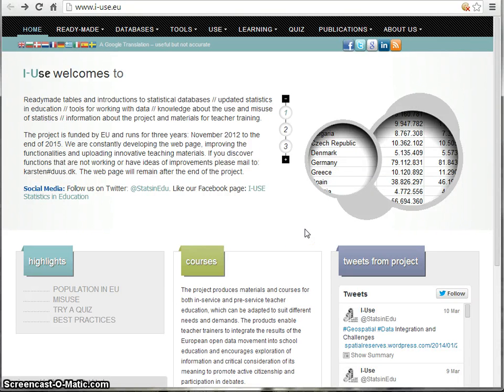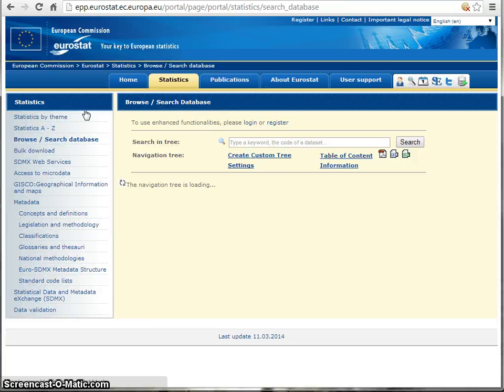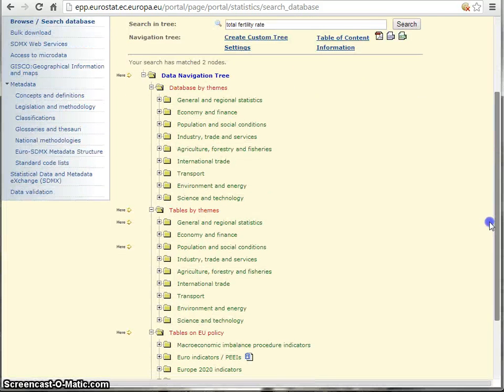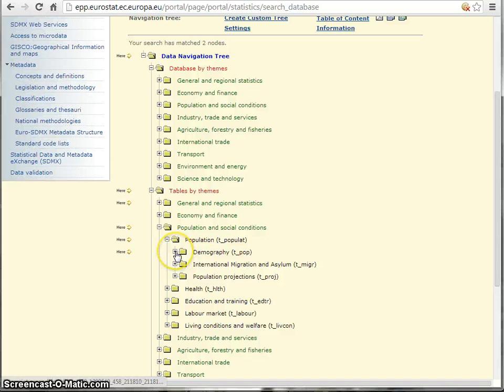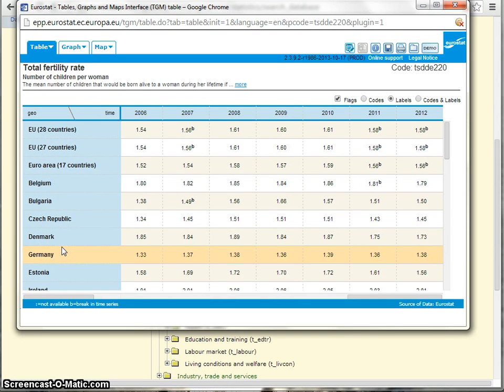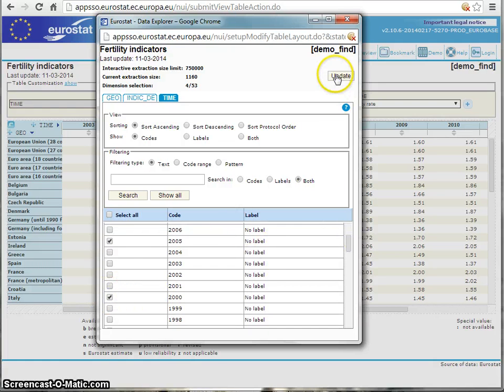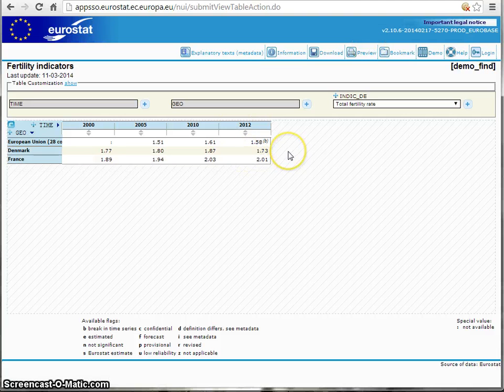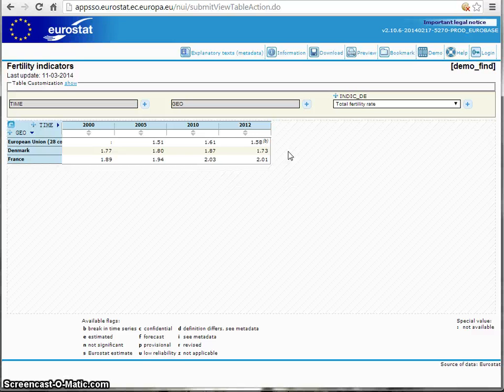eurostat database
An I-Use introduction to the EuroStat Database.
Find data and make you own table in five minutes.

I-Use - an EU Comenius project.